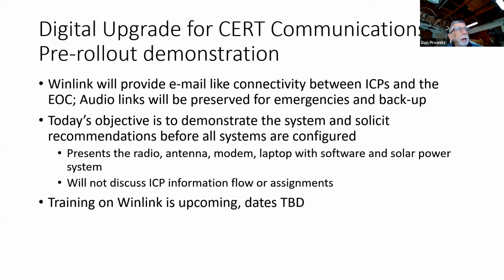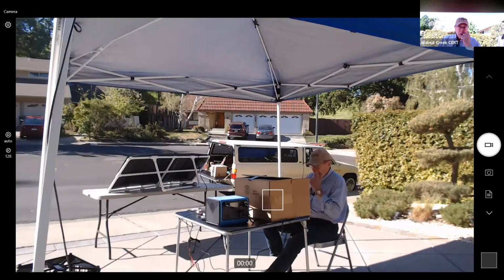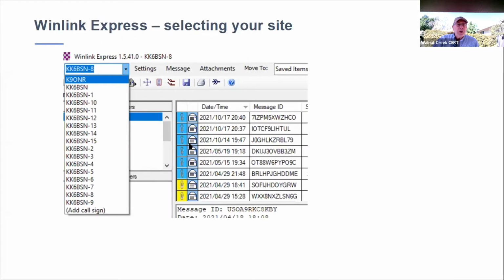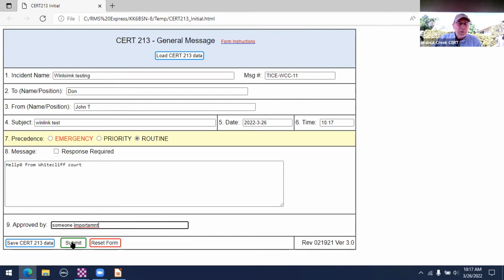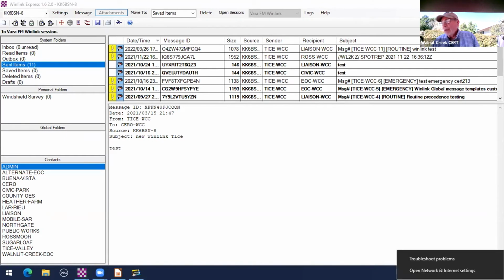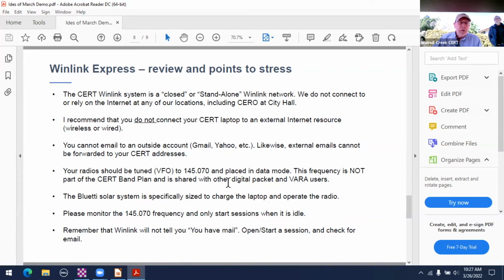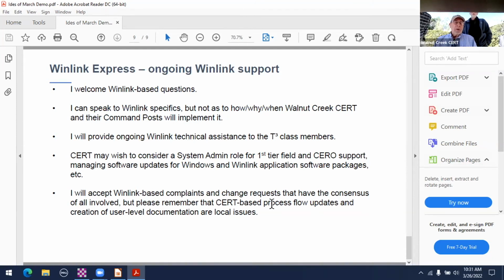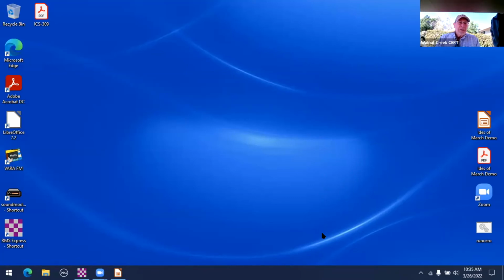Winlink for Walnut Creek CERT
Recording of March 26, 2022 demonstration of the Winlink system.